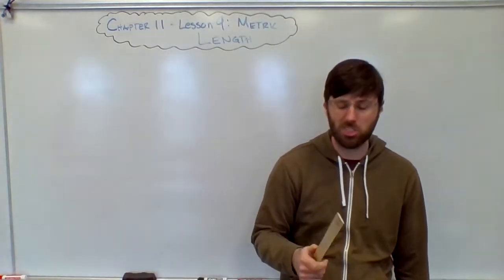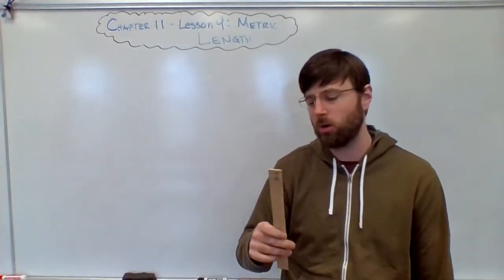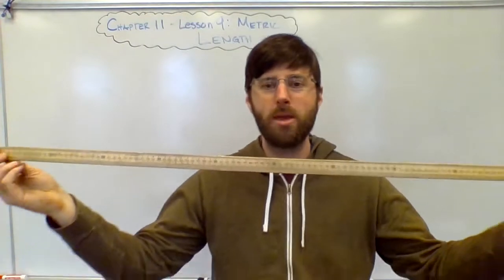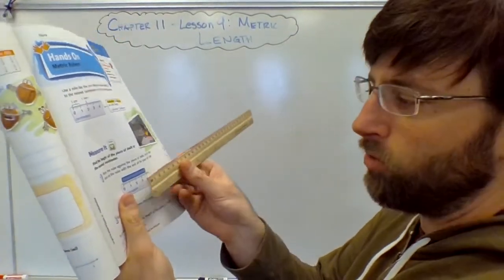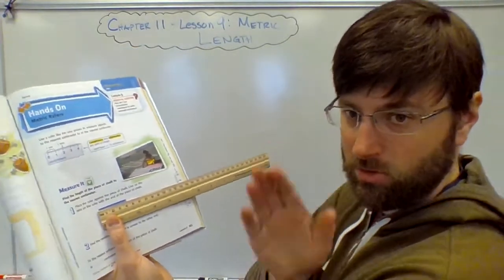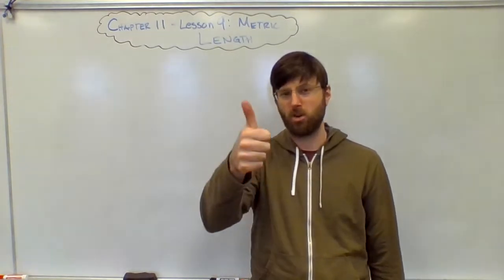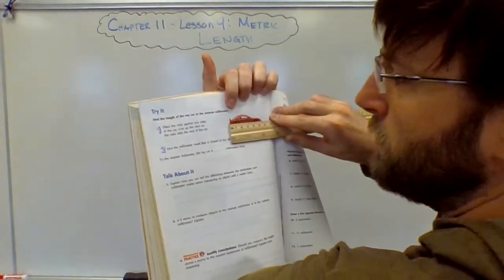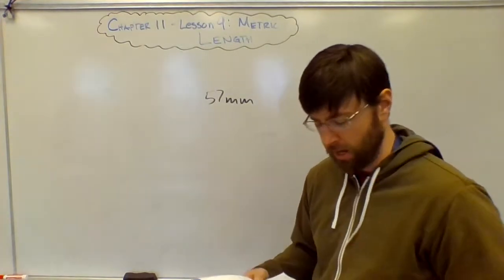Week 3, Day 3: My Math - Chapter 11 Lesson 9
Measure metric length.